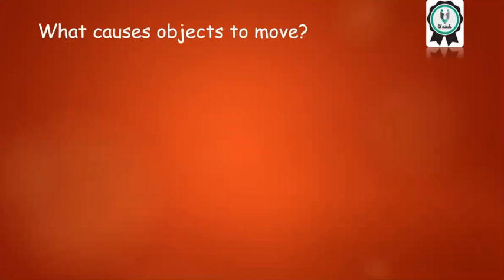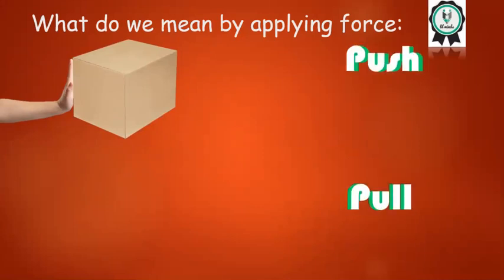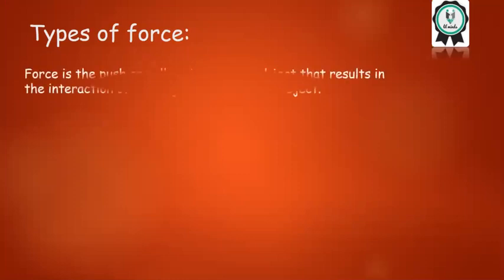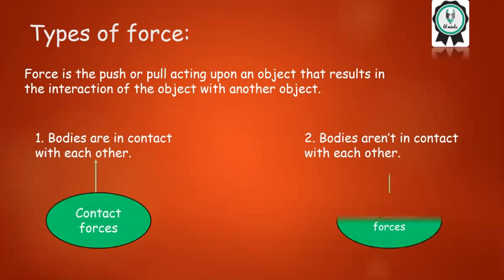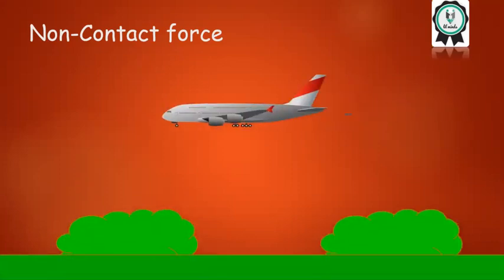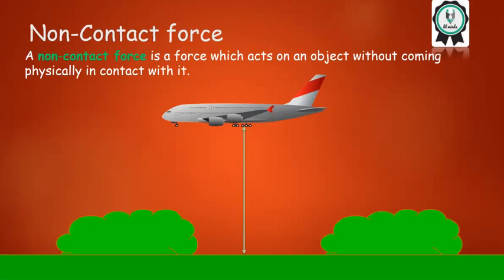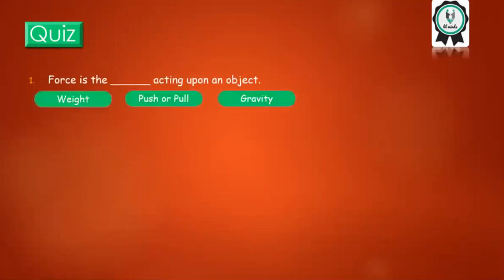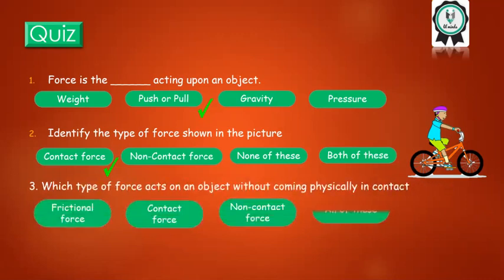Force and and its types | Educational Videos for Kids | Lil' minds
Hello Viewers,

Presenting a video on Force, its two types that are Contact and Non-Contact Force explained.